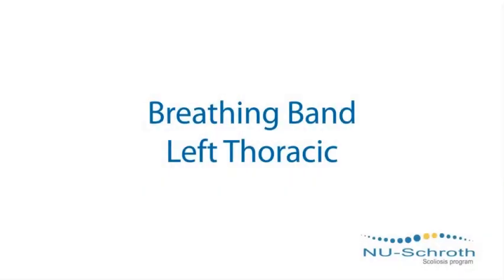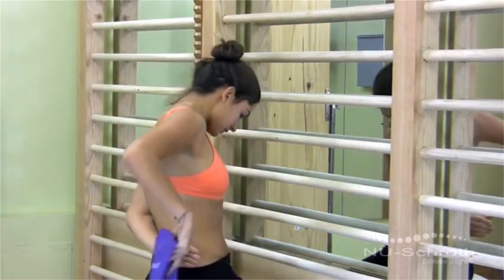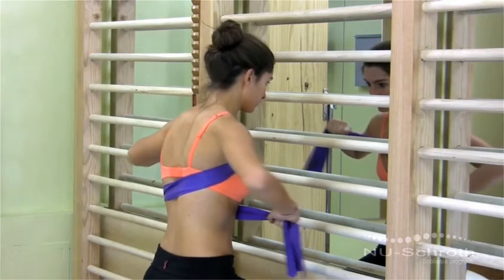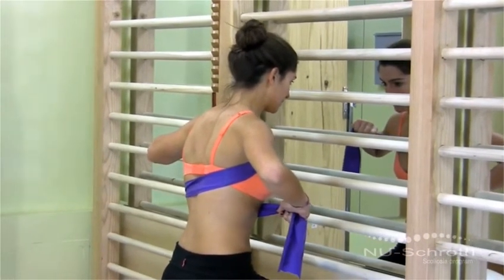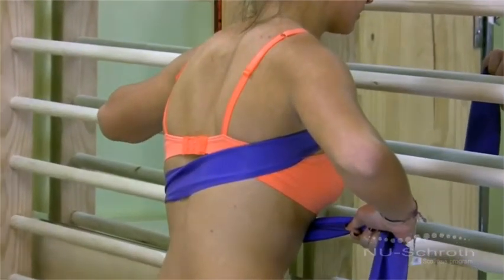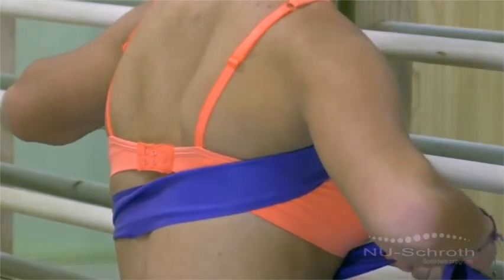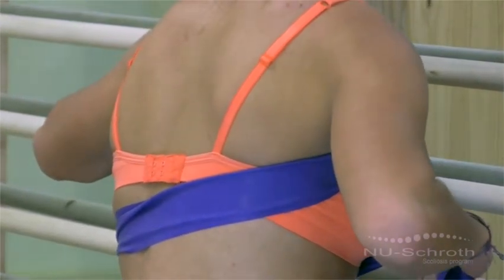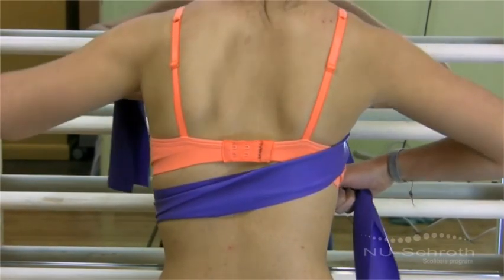Scoli-Fit Exercise Videos- Right Thoracic Scoli-Fit Corrective Breathing